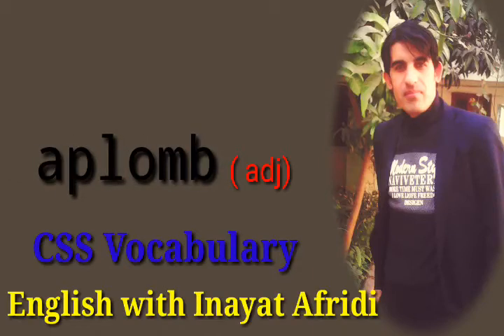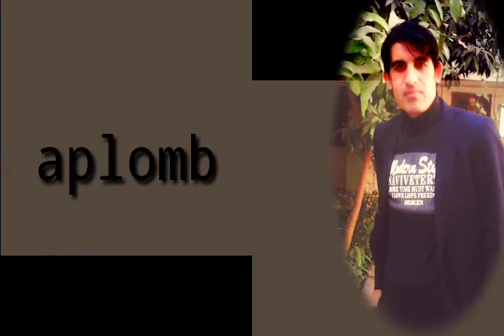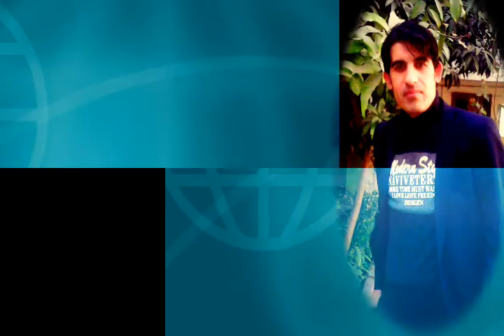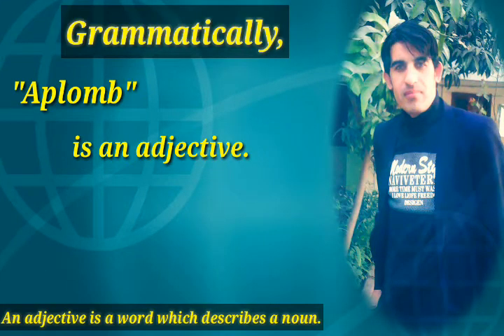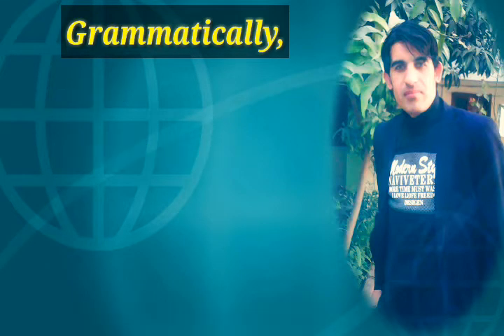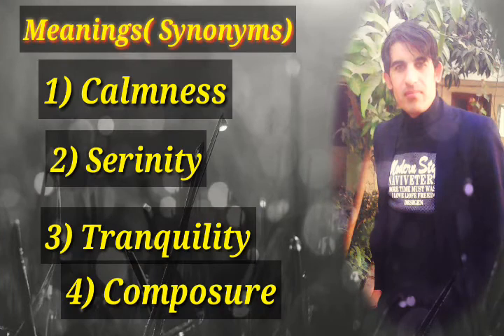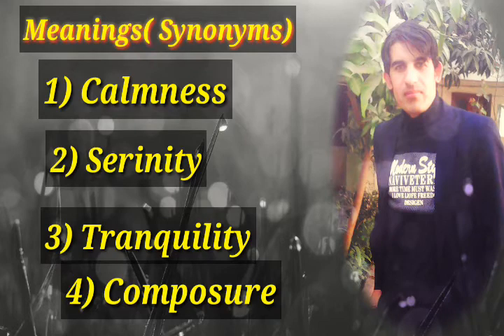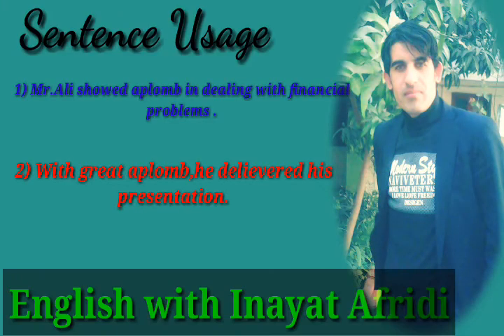aplomb( CSS vocabulary) Inayat Afridi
we build your successful career